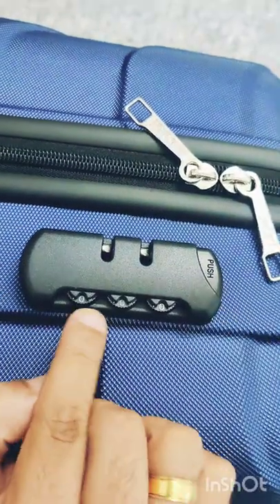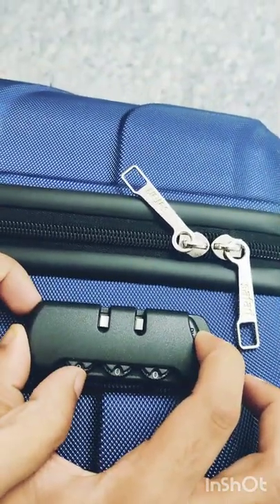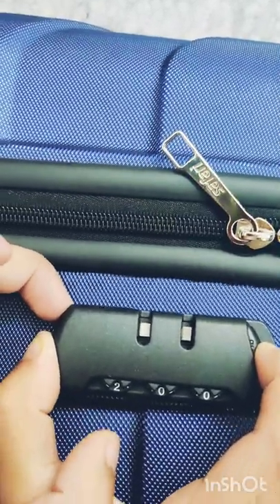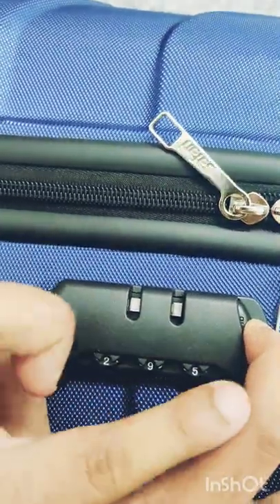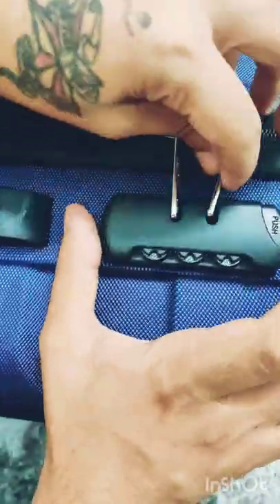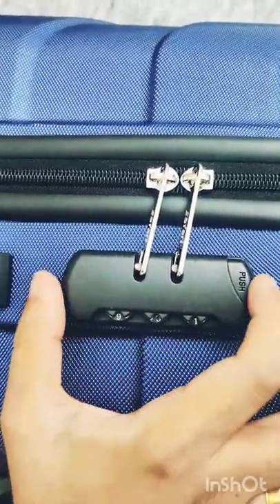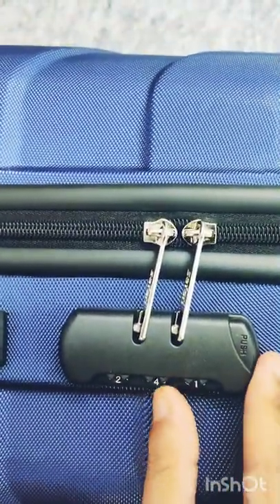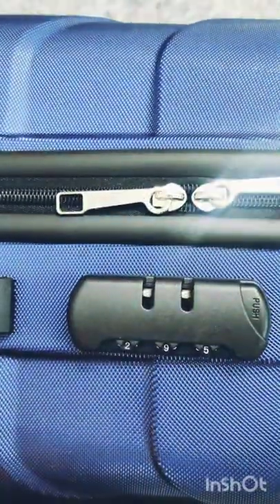How to set number lock on trolley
How to set number lock on a trolley?

Very easy to set number lock!!

how to set number lock